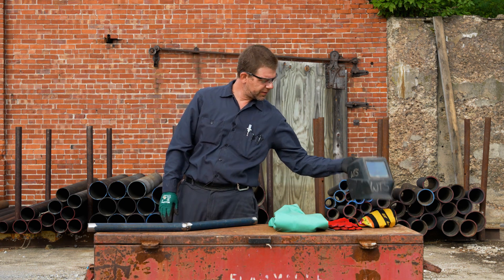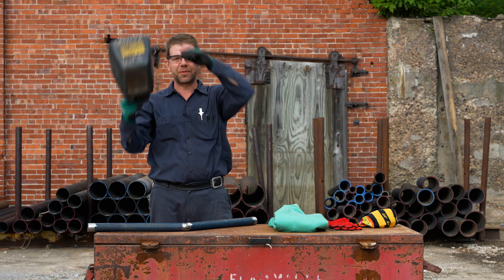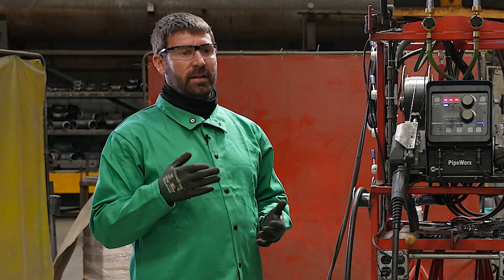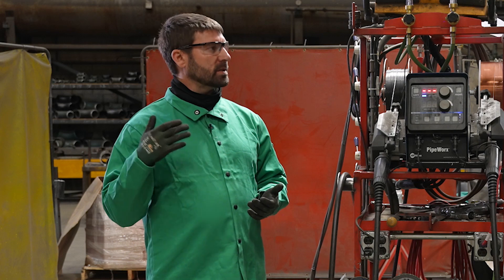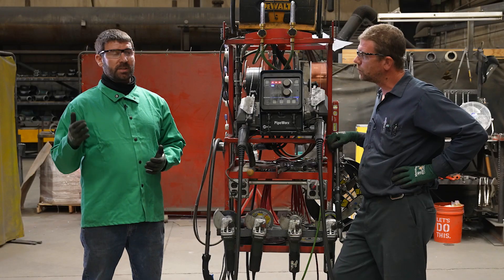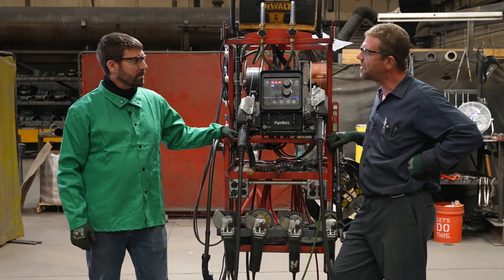Welding - Just the Basics (with Josh)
Josh "Gone" talks a little bit about the basics of electric arc welding (MIG, TIG, & Stick) and the safety gear worn by welders to protect themselves during hot work. Then, we go into the Spaeder Fab Shop to speak with Foreman Brian Madara about the way we use the different types of welding both in the shop as well as in the field.